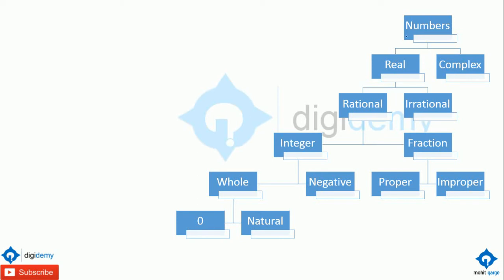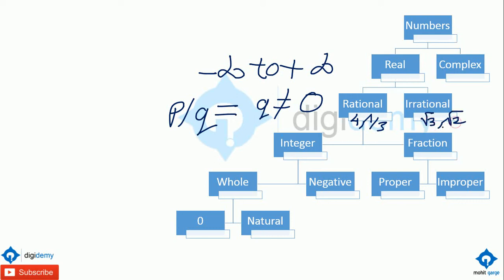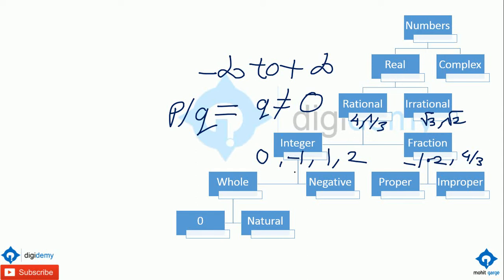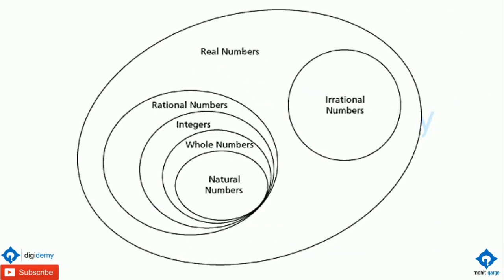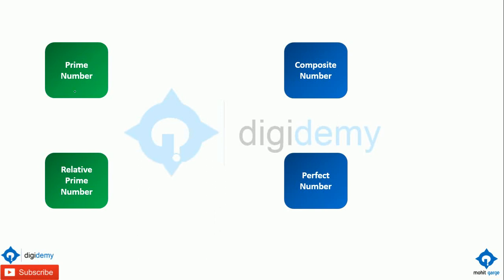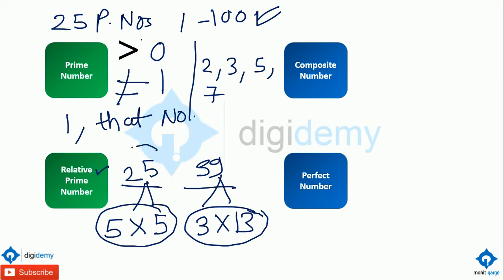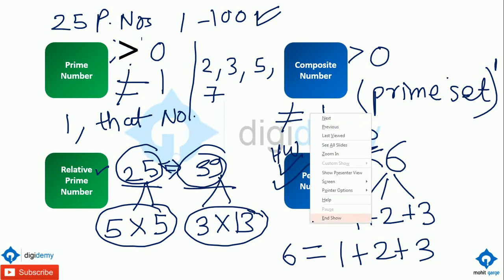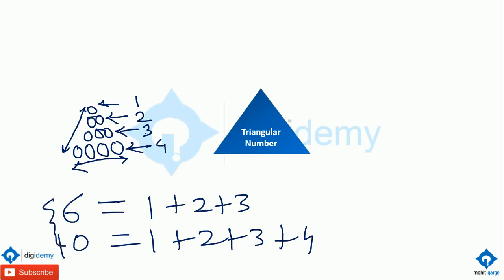Number Systems : JBIMS MSc Finance ,CAT , XAT , GMAT, GRE , UPSC , CET ,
Number Systems Basics. for CAT, XAT , GMAT , GRE , SSC , CET Exam , JBIMS Entrance Exam .
Classification of numbers , applications of the number system.